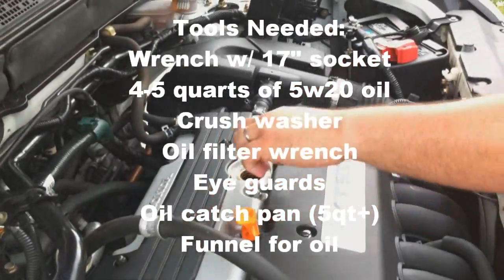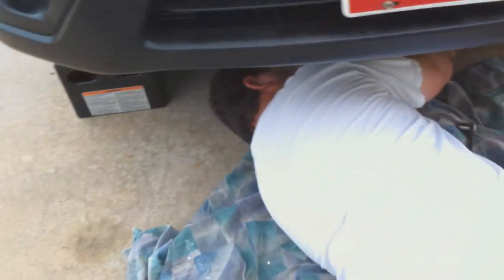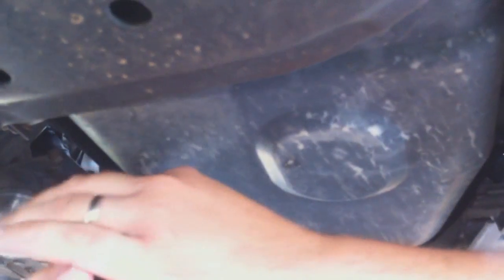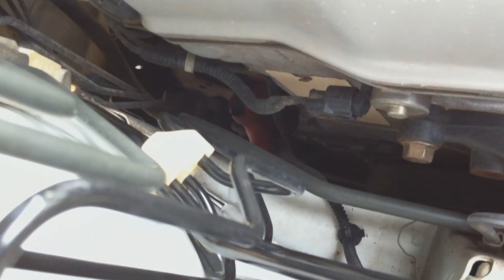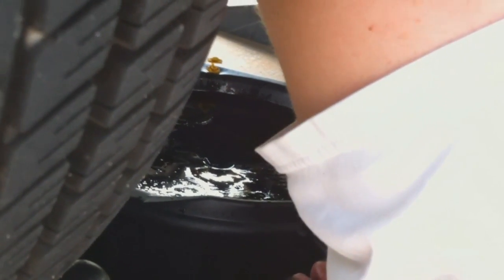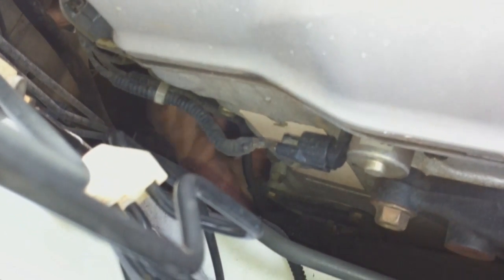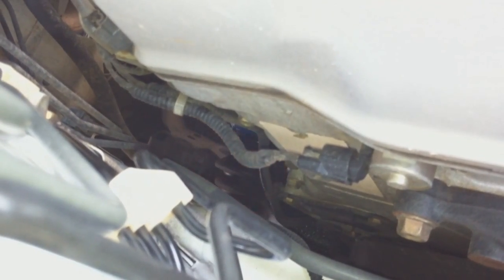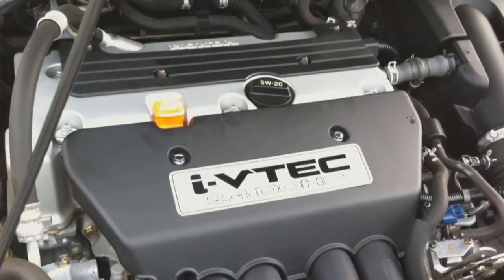Oil Change Honda CR-V 2005 HD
Honda Replacement Parts
Honda Oils & Fluids

Brief overview of changing your own oil and filter in any vehicle. My example here is a 2005 Honda CR-V using 5w20 full synthetic oil and Honda genuine oil filter. Oil you use is complete your preference; however, use the correct, recommended weight for your make/model car or truck. Enjoy and happy maintaining! This was recorded using iPhone 4.